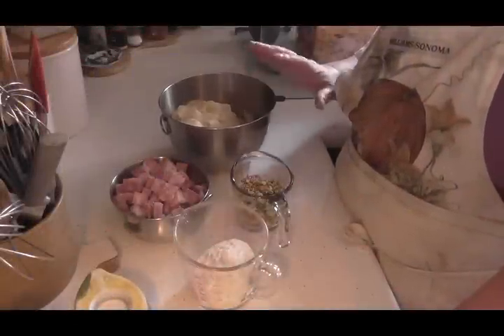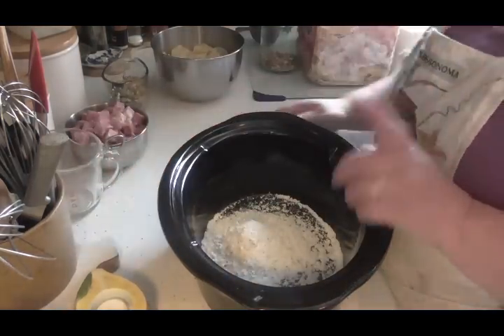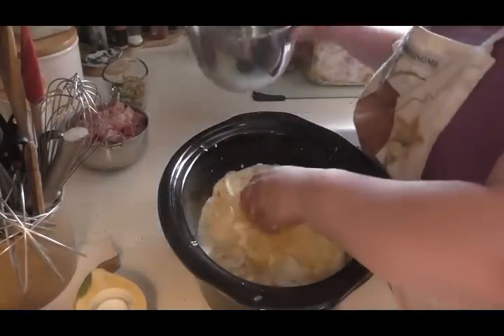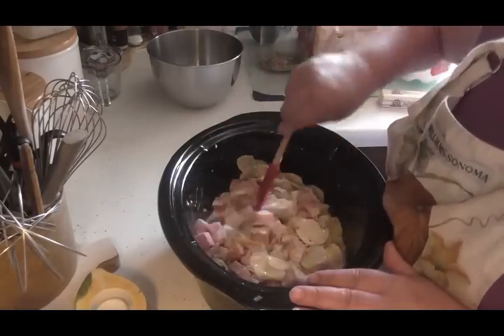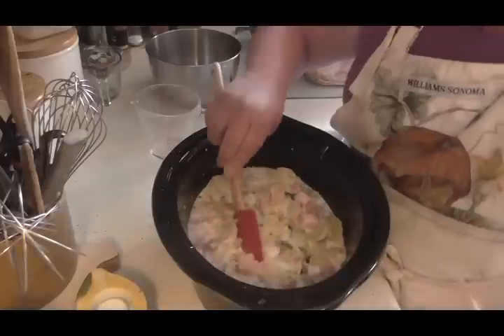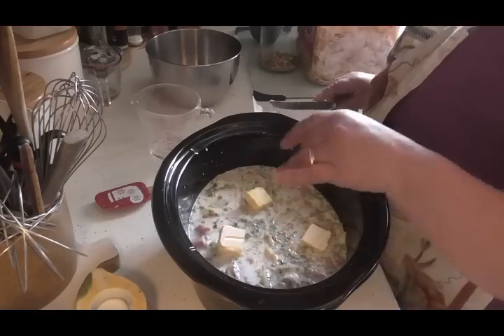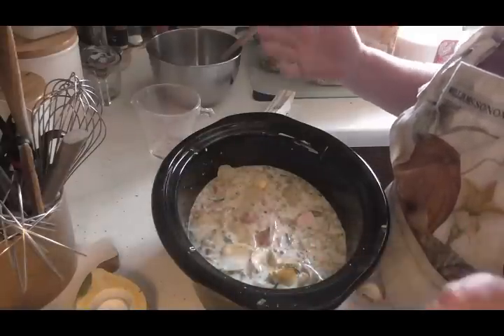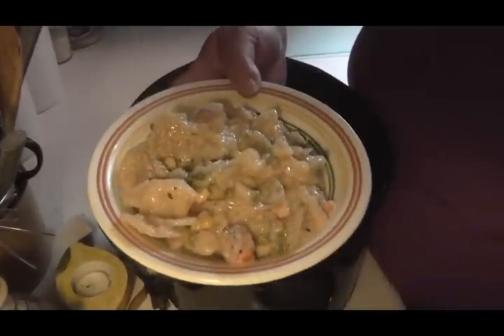Crock Pot Ham & Potato Casserole